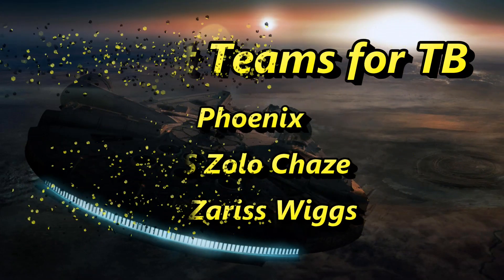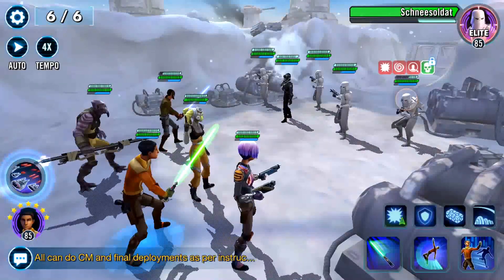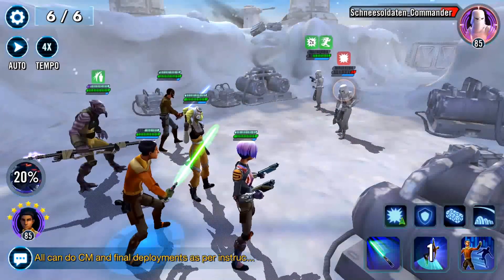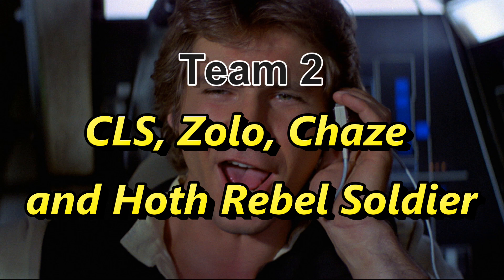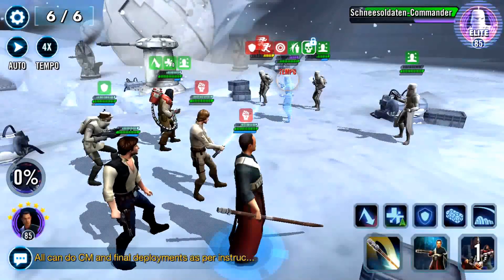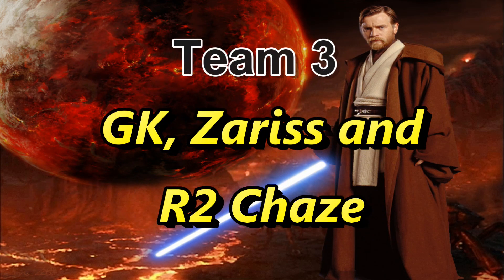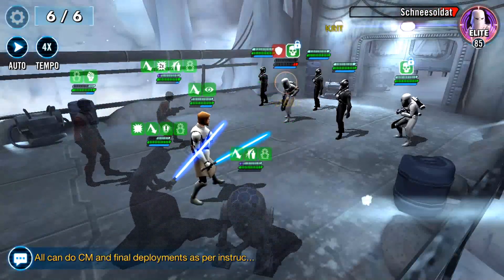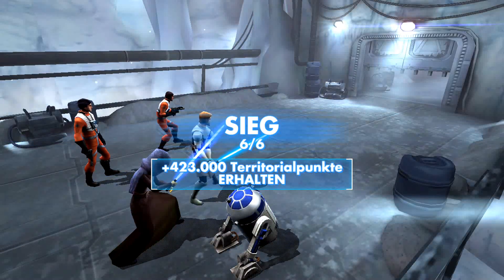TB Series #2 - 3 High Efficient Counter Teams for Territory Battles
1 Phoenix Squad
2 CLS Zolo Chaze HRS
3 GK Zariss Wiggs